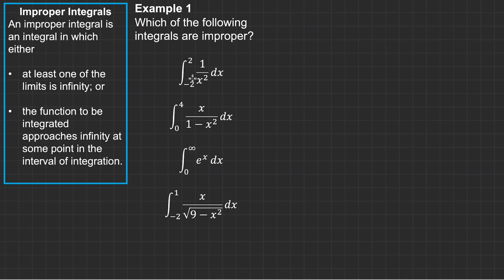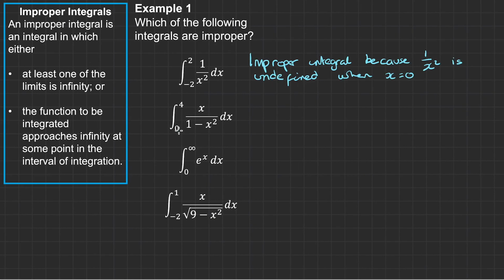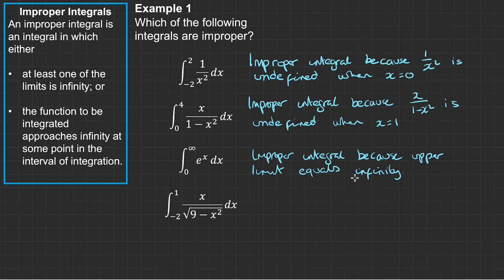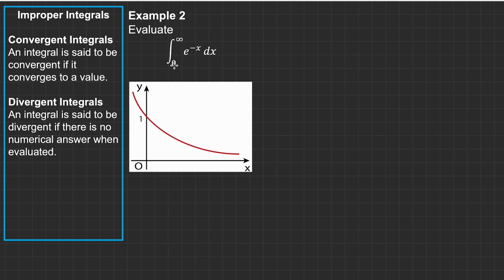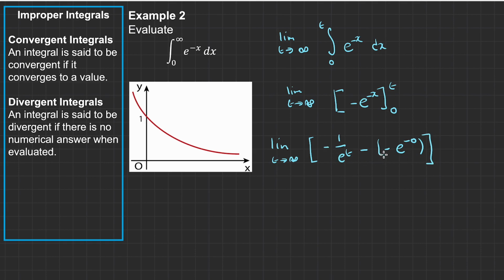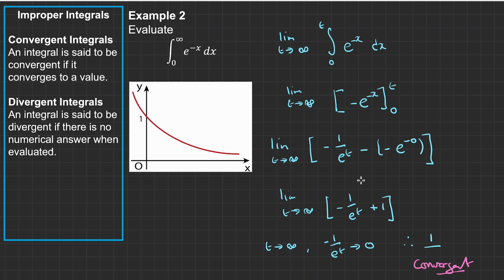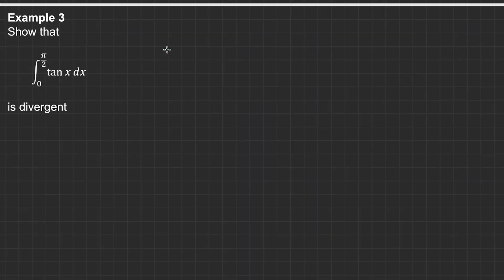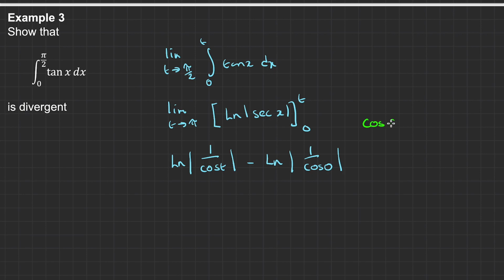Improper Integrals | Mr Mathematics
Methods in Calculus:  Lesson 1 of 6 Improper Integrals